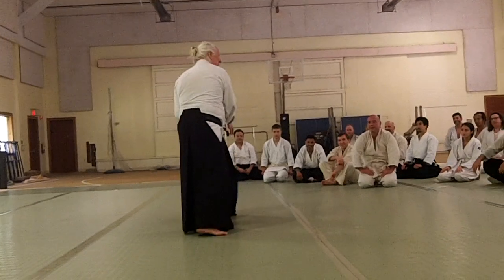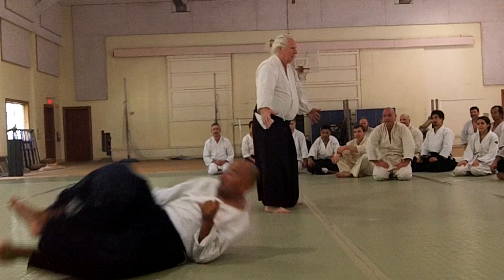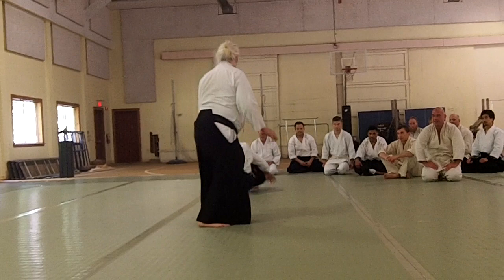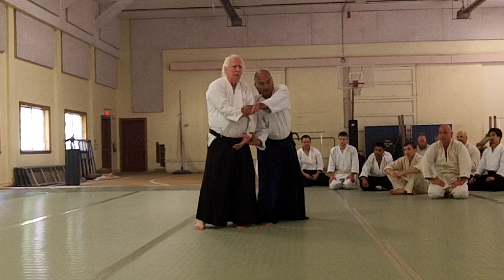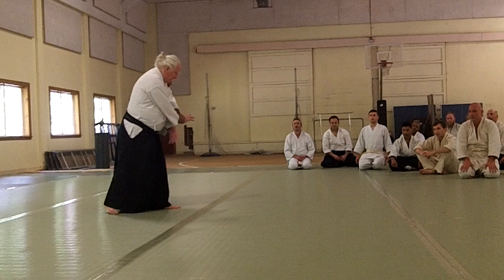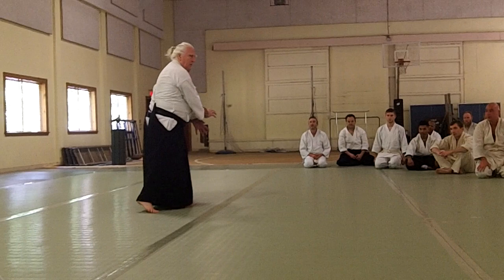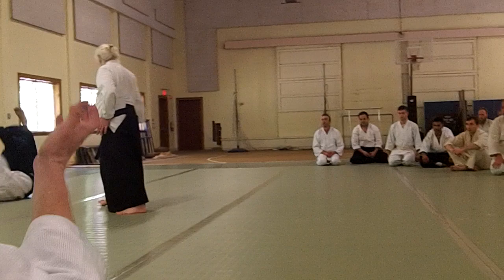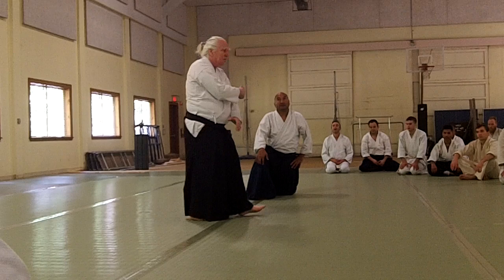Jo Birdsong Sensei at the Kanai Sensei Memorial Seminar 2023